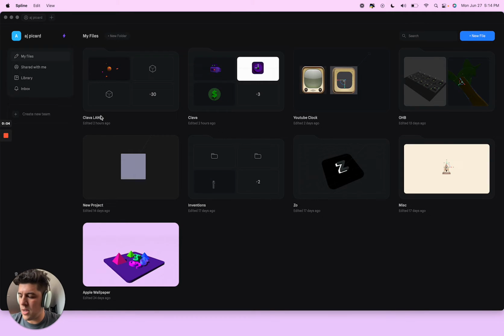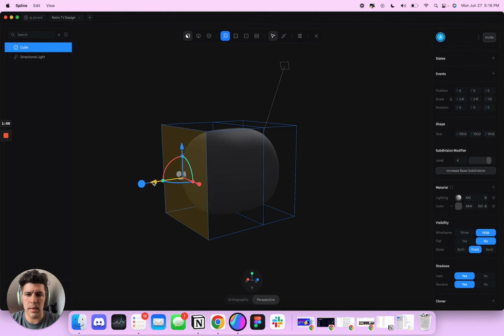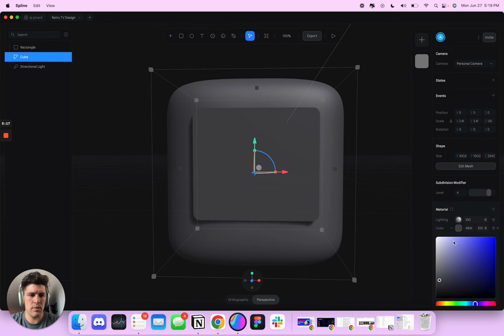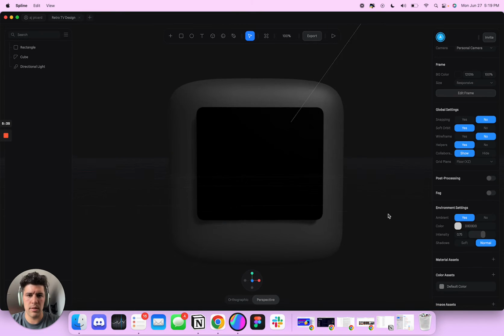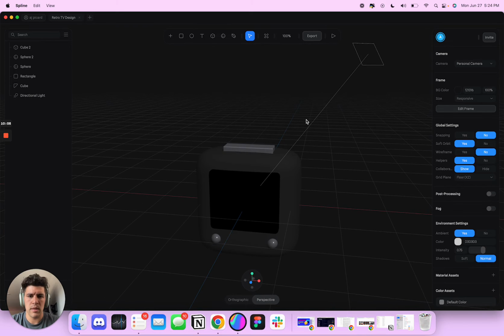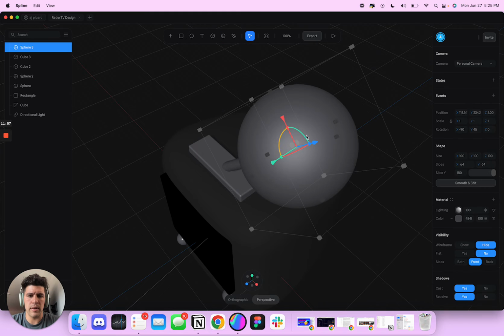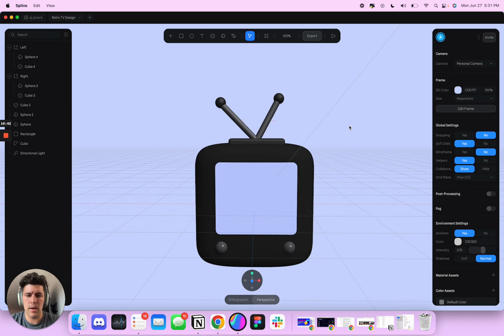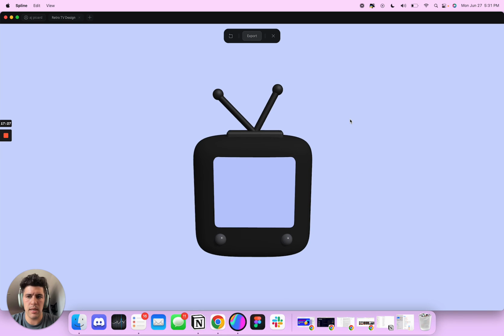Creating 3D Objects in Spline (Old School TV)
Hey Everyone!

In this video I created an Old School TV in Spline. I can't tell you how much fun I'm having in Spline, it's made transitioning into 3D Design so much easier.